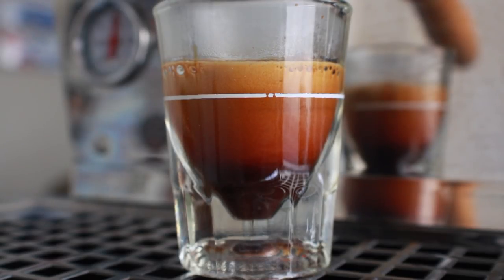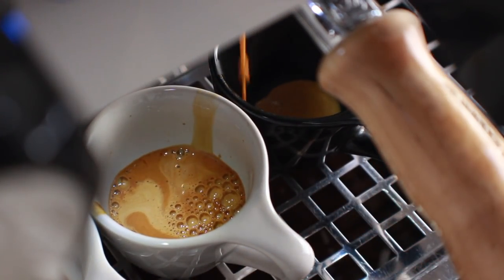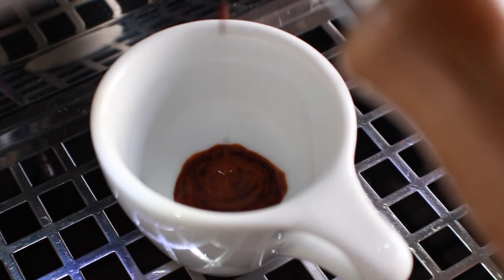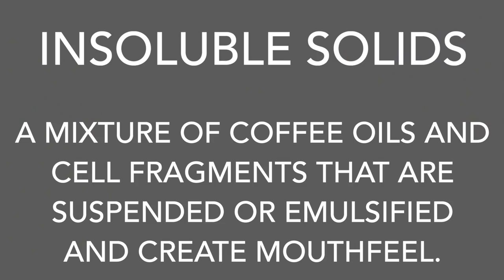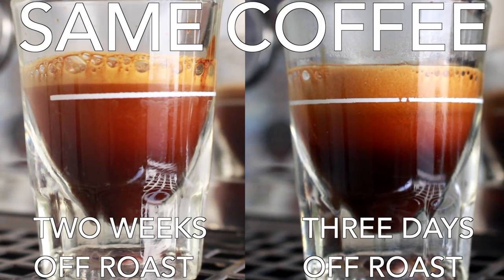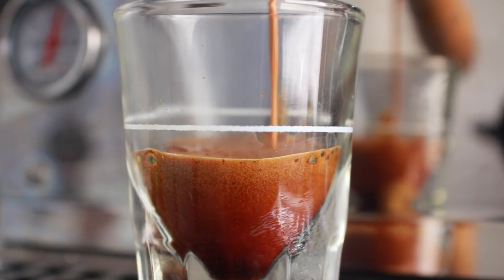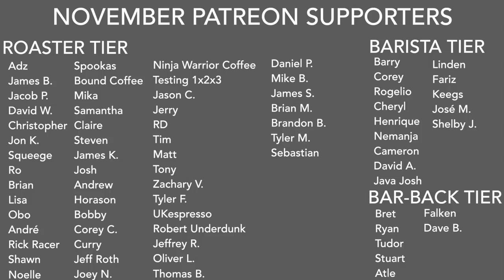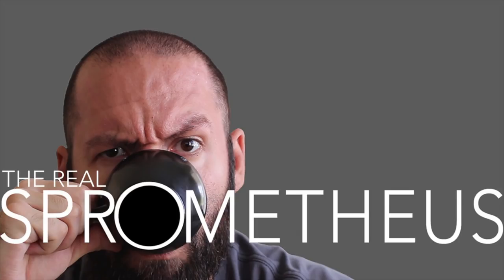ESPRESSO ANATOMY - The Three Layers Of Espresso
Both casual drinkers and baristas know that espresso is a layered beverage, but with only two layers actually visible not everyone knows there are actually three. In this video I'll break down, taste, and tell you about each layer of an espresso shot.

↓THE MUSIC↓
Nice Day (Instrumental) - Lightboys